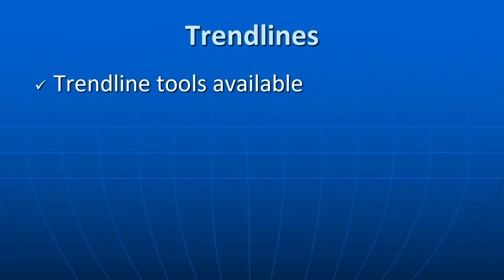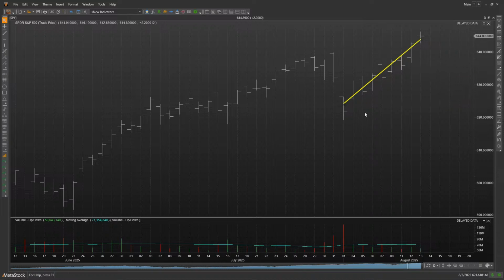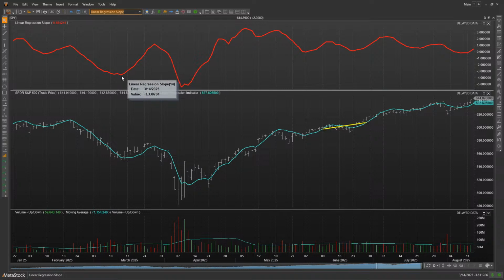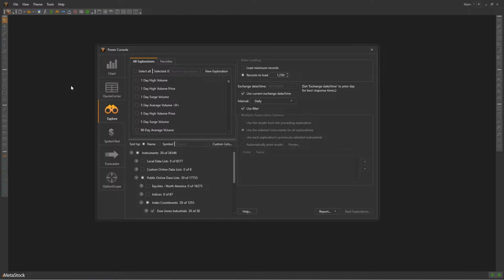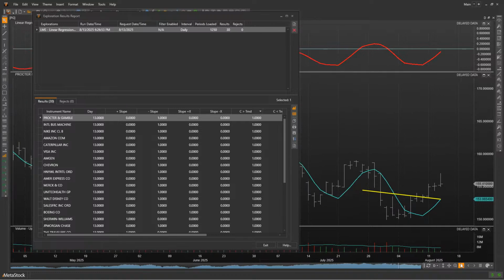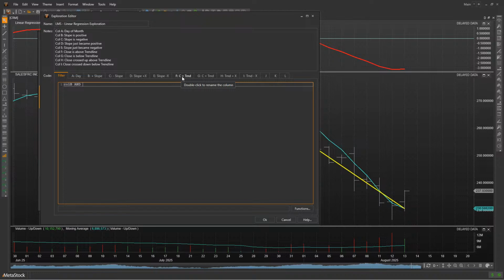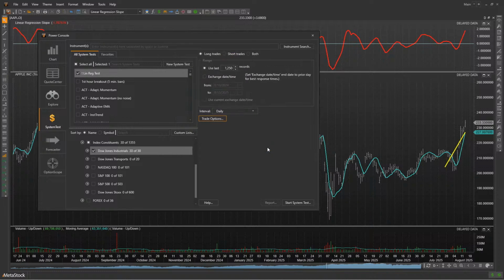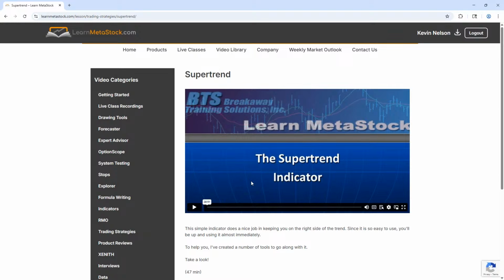Trendlines, Breakouts, and MetaStock - Kevin Nelson, LearnMetaStock.com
Ever wish your trendlines could do more than just sit there? In this informative webinar, Kevin shows you how to make MetaStock’s trendline tools work for you—spotting breakouts, building custom indicators, and even backtesting strategies like a pro.

Here’s what you’ll learn:

How to scan the market for trendline breakouts automatically

How to build your own trendline indicators (yes, you can!)

How to test your breakout ideas before risking a dime

If you like your charts smart and your strategies sharp, this is your kind of webinar. Let’s draw some lines and break some trends—see you there!

About Kevin Nelson:
Kevin Nelson is the founder of Breakaway Training Solutions, Inc., and LearnMetastock.com. He has spent the last 29 years becoming an expert on technical analysis and MetaStock. Prior to joining MetaStock in 1993, Kevin was a stockbroker for a well-known NYSE firm. In his role as Sales Manager at MetaStock, Kevin interacted extensively with MetaStock customers via phone, webinars, and public appearances. That experience enabled him to gain a keen understanding of the needs of technical analysts worldwide. He has introduced the MetaStock program to thousands of people, teaching them how to use its many features. His easy-to-understand approach is considered by many to be the best in the industry.

Legal Stuff